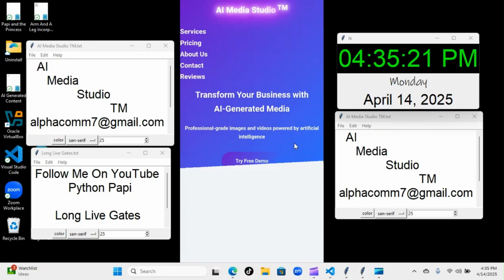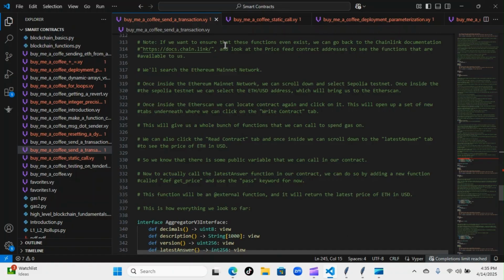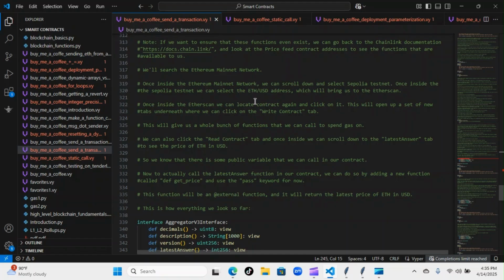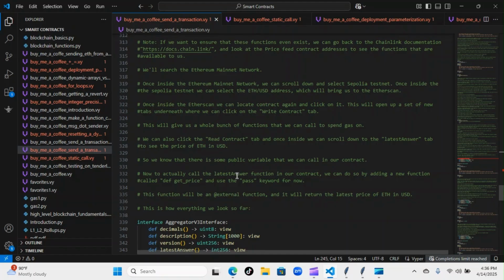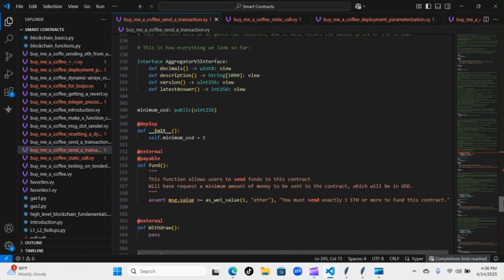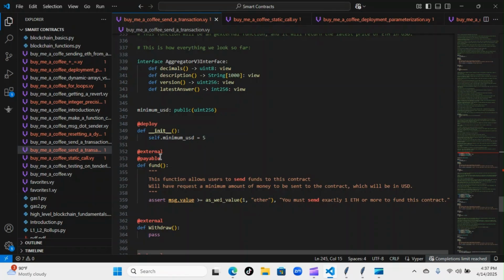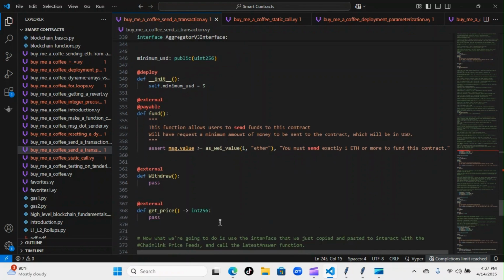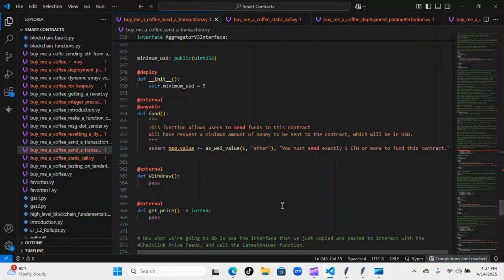Python Papi / Smart Contracts - Vyper Moccasin Buy Me A Coffee Send Transaction Introduction - Day 9